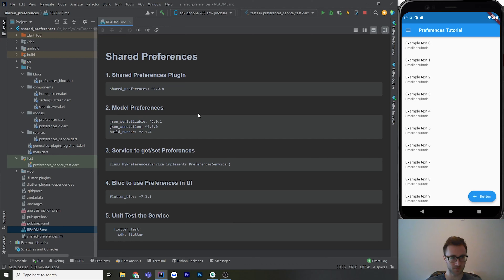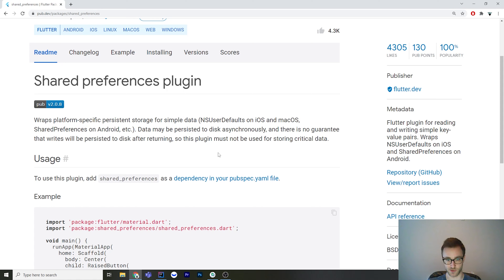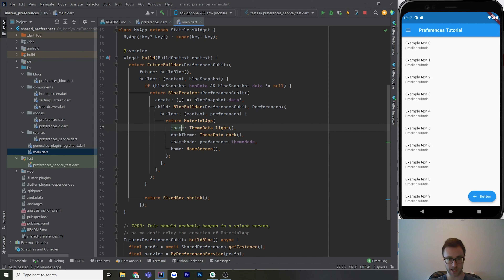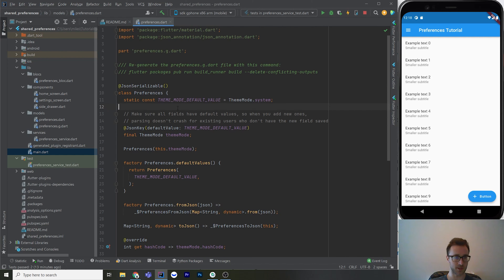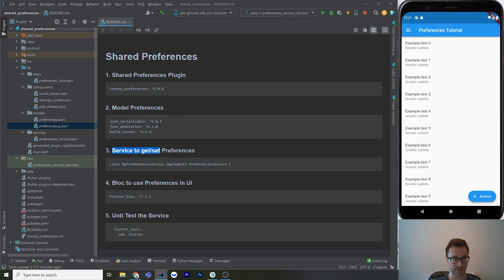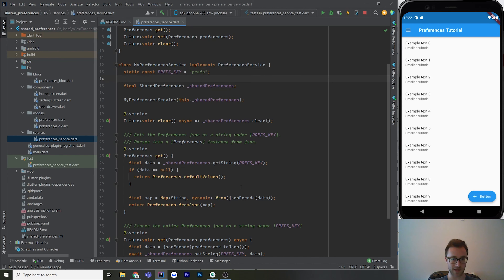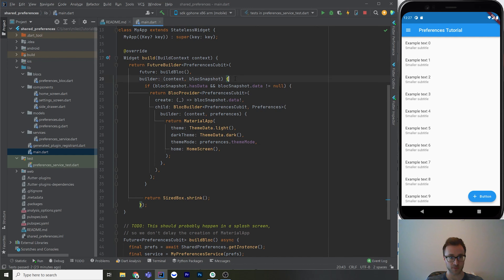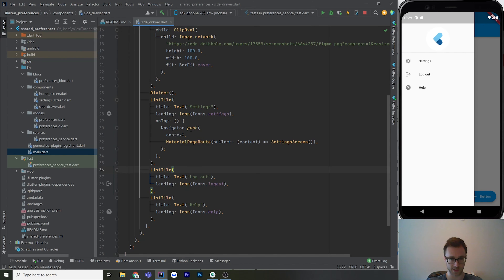Flutter Plugin: Shared Preferences - Toggle Between Light and Dark Mode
Content:

00:00 Intro
01:30 Shared Preferences Plugin
02:55 Theme Mode
03:55 Modelling Preferences
07:30 Preferences Service
09:55 Preferences Bloc
11:50 Injecting Preferences into App
14:27 Home Screen
14:58 Side Drawer
15:18 Settings Screen
17:54 Unit Tests